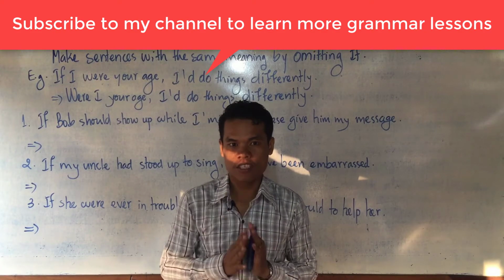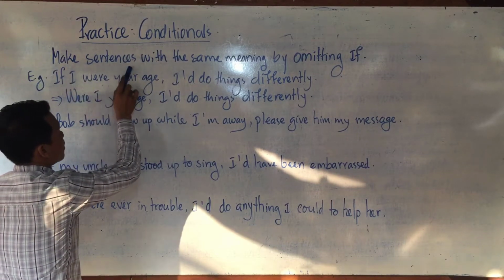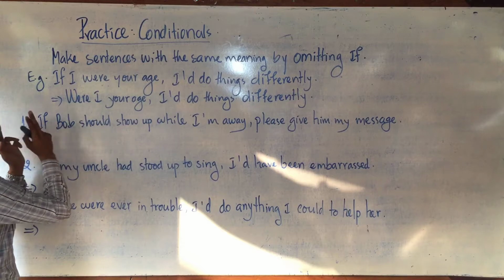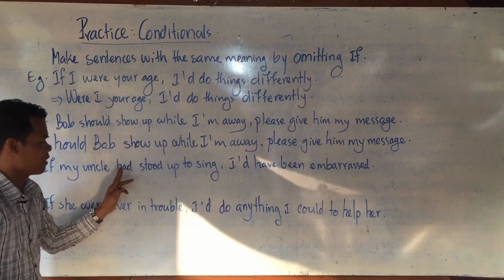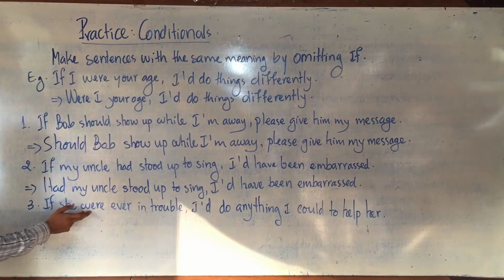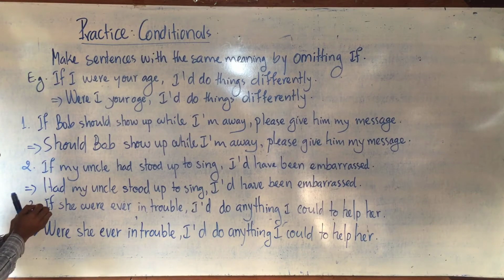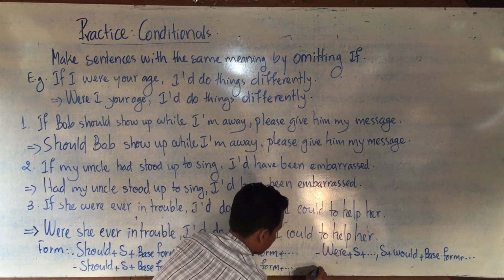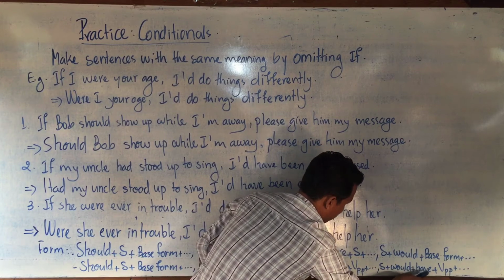Learning English Grammars: Practice (3) - Conditionals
Adverb Clauses
There are many different ways of making sentences with if. It is important to understand the difference between sentences that express:
- possible condition = first conditional
- improbable condition=second conditional
- impossible condition=third conditional
- no condition = zero conditional
**Omitting If**
With were, had (past perfect), and should, sometimes If is omitted and the subject and verb are inverted.
E.g. If I were you, I’d marry Janet.
+Were I you, I’d marry Janet.
-If they had realized the danger, they’d have done it differently.
+ Had they realized the danger, they’d have done it differently.
- If anyone should call me, please take a message.
+ Should anyone call me, please take a message.
-If you should need me, I’ll be at the Hilton Hotel in Seoul.
+Should you need me, I’ll be at the Hilton Hotel in Seoul.
 *** Form:***
-Were + Sub +…, Sub + would + Base form+…
- Had +Sub + Vpp +…, Sub + would + have + Vpp +…
- Should + Sub + Base form + …, Sub + will + Base form + …
- Should + Sub + Base form + …, (Please) + Base form + …
Practice: Conditionals
III. Make sentences with the same meaning by omitting if.
E.g. If I were your age, I’d do things differently.
Were I your age, I’d do things differently.
1. If Bob should show up, while I’m away, please give him my message.
- Should Bob show up, while I’m away, please give him my message.
2. If my uncle had stood up to sing, I’d have been embarrassed.
- Had my uncle stood up to sing, I’d have been embarrassed.
3. If she were ever in trouble, I’d do anything I could help you.
- Were she ever in trouble, I’d do anything I could help you.